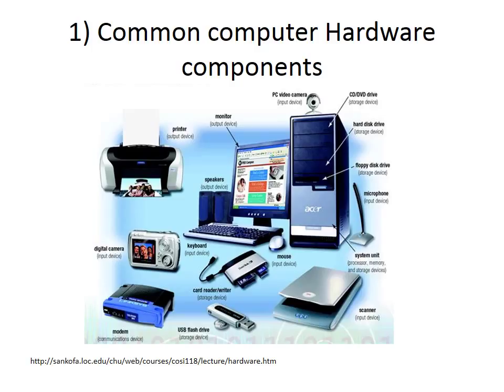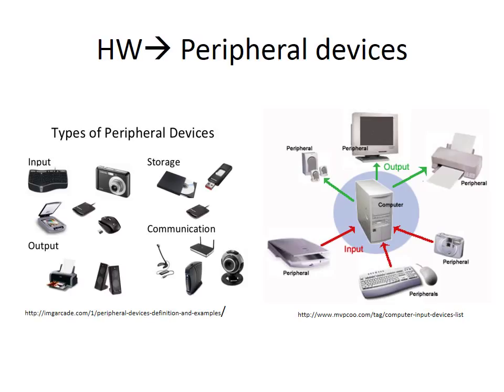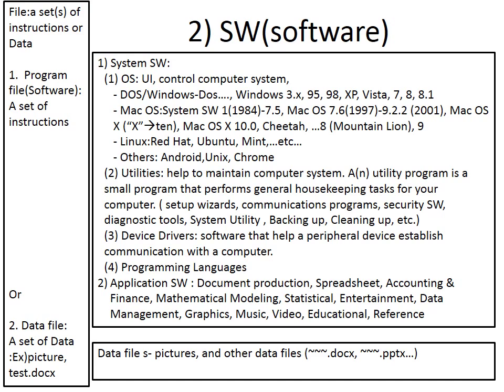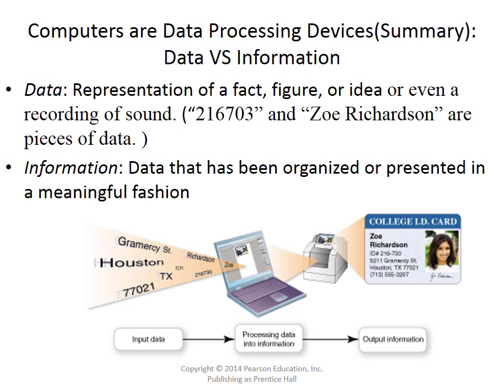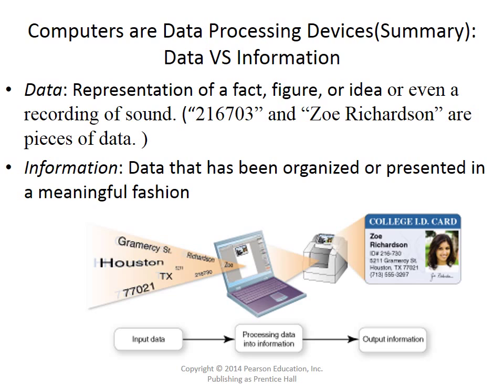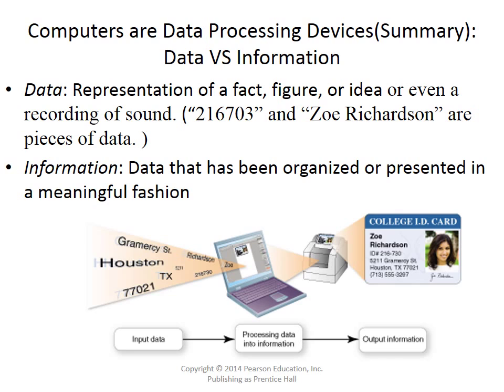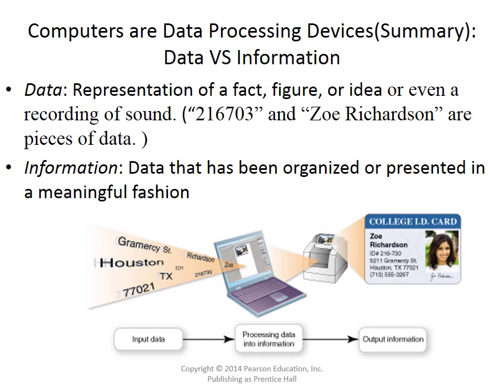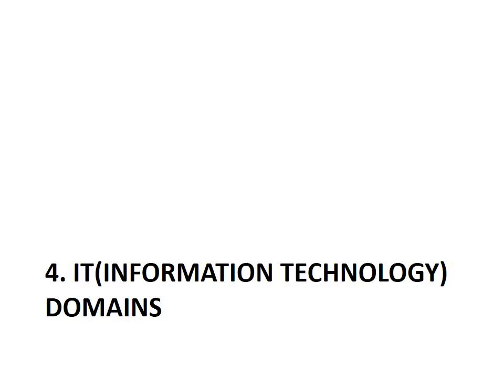CIT 157 Module 1 Introduction to IT